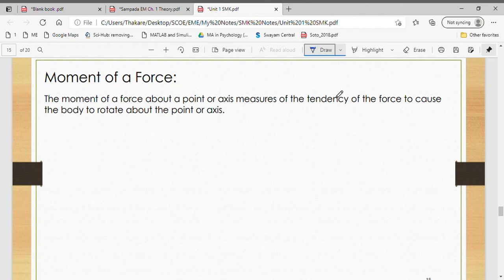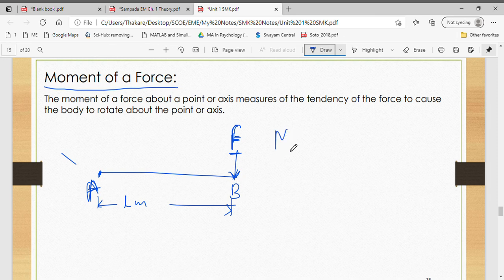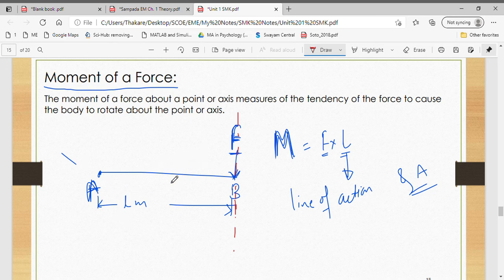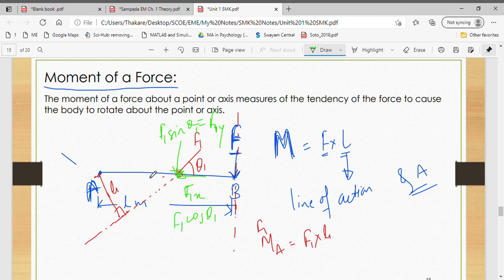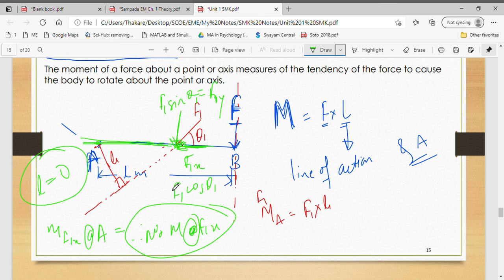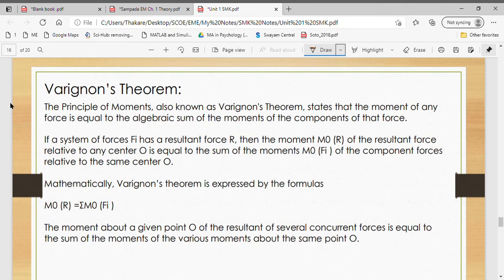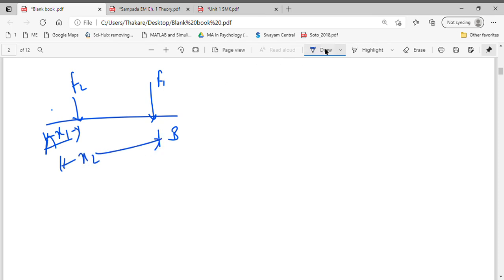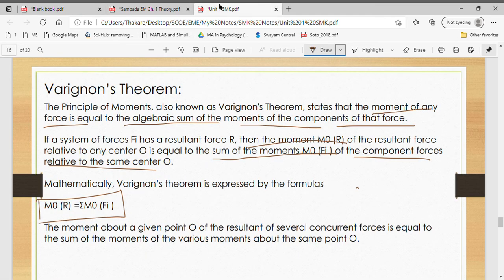1.4 Moment of a force and Varignon's theorem